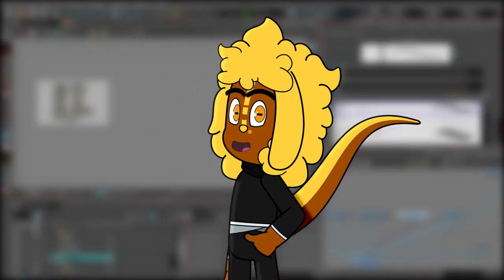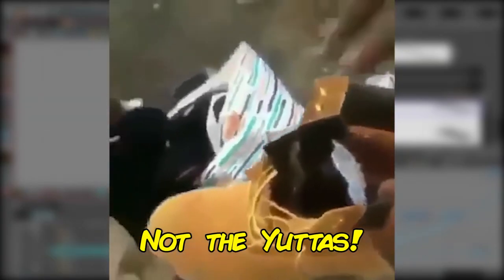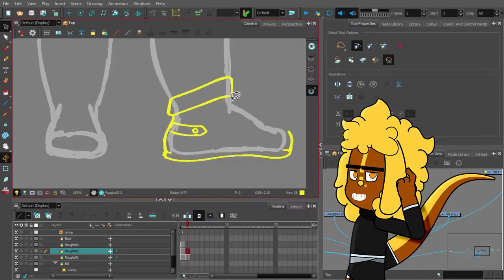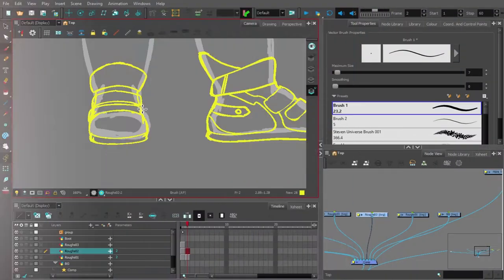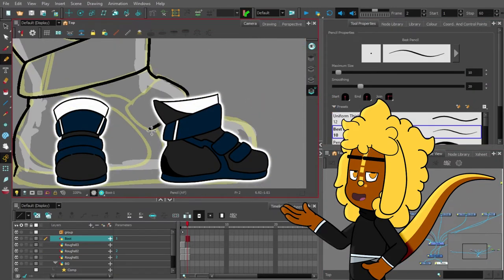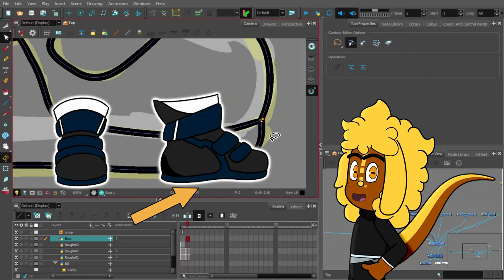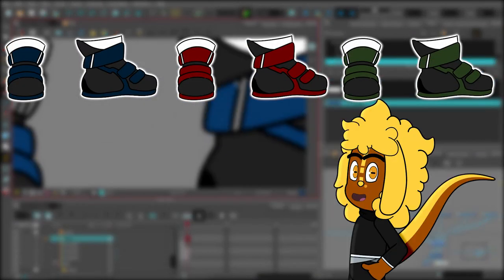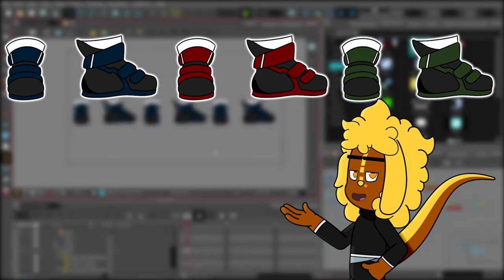SUIT UP!! | FINN PART 02